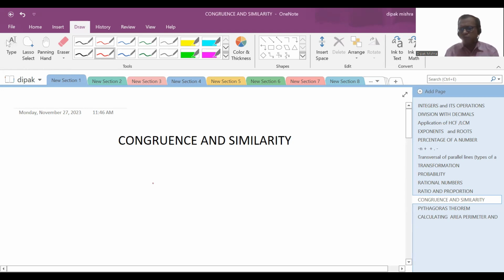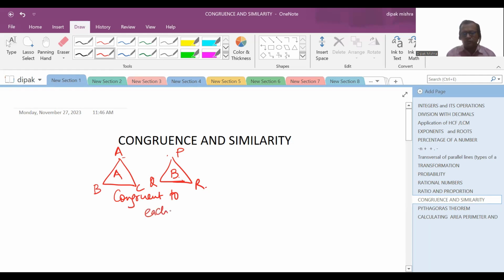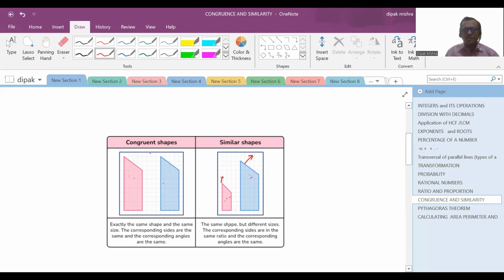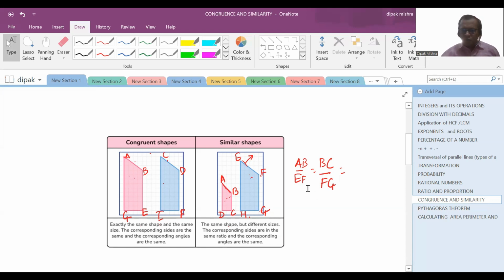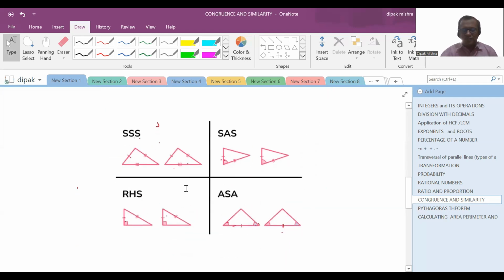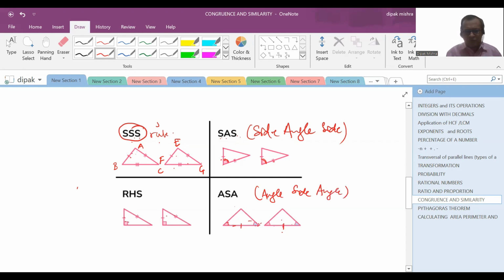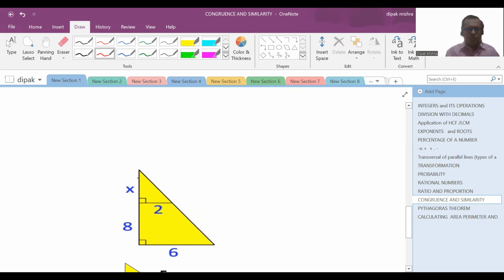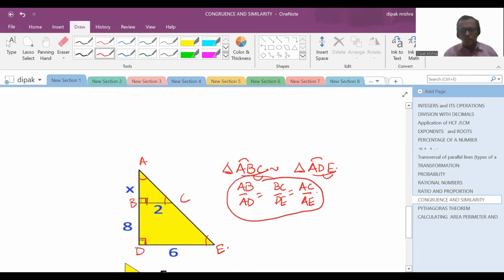2 Congruence and similarity